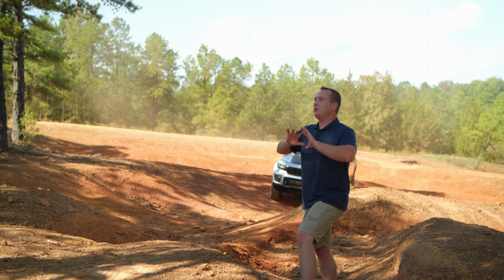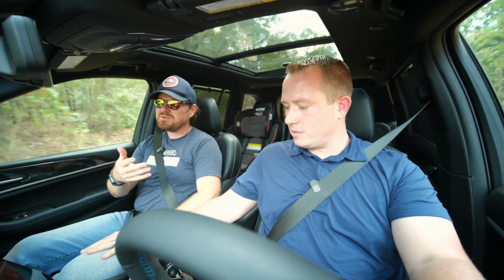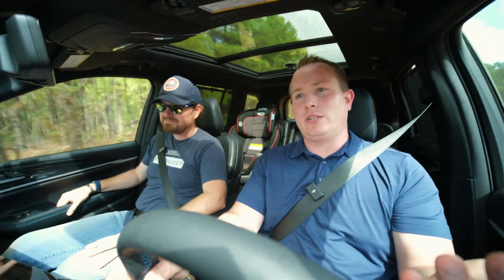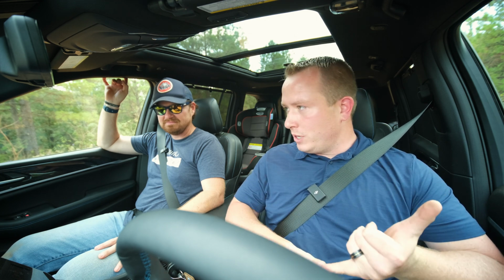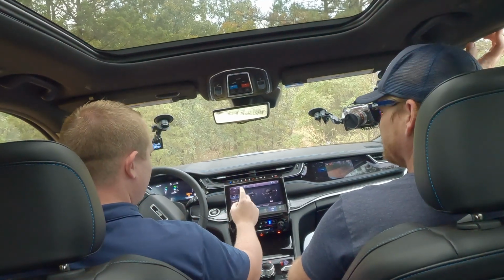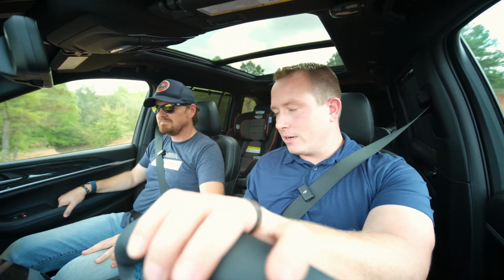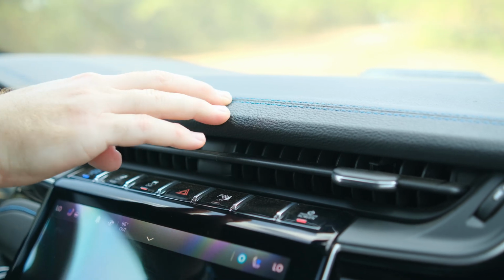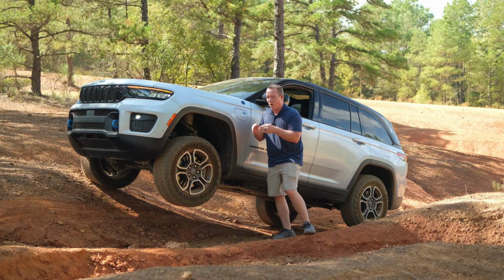2023 Jeep Grand Cherokee Trailhawk 4xe | Off-Road Mixed Bag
The Plug-In Hybrid 2023 Jeep Grand Cherokee 4xe Trailhawk is a soft roading mixed bag in every almost aspect. On-road, Off-road, Interior, EV Range, Target Customer, etc. It's just confusing and at over $73k as tested (Starting price is $66,155) it begs the question. At this price, who is this vehicle for?

2023 Jeep Grand Cherokee Trailhawk 4xe Specs as Tested:
* 2.0L Direct Injection 4-cylinder Engine PHEV
* 375 Horsepower
* 470 lb-ft of Torque
* 8-speed Automatic Transmission
* Quadra-Trac II 4x4 System with 2-speed Transfer Case
* Quadra-Drive II with Rear Electronic Limited Slip Differential
* Quadra-Lift Air Suspension
    * 10.9 Inches of Ground Clearance
* Water-sealed Battery Pack for up to 24 Inches of Water Fording Capability
* Underbody Protection
* Best-in-class Off-road Dimensions:
    * 35.7º Approach Angle
    * 30º Departure Angle
    * 22.3º Breakover Angle
* 3 Electric Drive Modes:
*     Hybrid -  Max Horsepower, Instant Torque, and Improved MPG
*     Electric - Fully Electric
*     ESave - Fully Gasoline-powered
* 5 Drive Modes:
*     Rock
*     Sand/Mud
*     Snow
*     Auto
*     Sport
* 6,000 lbs. of Maximum Towing
* Independent Multi-link Front Suspension with Stabilizer Bar Disconnect
* Multi-link Rear Suspension
* 18-inch Machined Faced Aluminum Wheels
* 265/60R18 Goodyear Wrangler Territory All-Terrain Tires
* LED Headlights with Automatic High Beams
* LED Brake Lights
* Seating for 5
* Leather and Simulated Suede Seating Surfaces
* 8-way Power Front Seats with Driver's 2-person Memory Settings
* 4-way Power Lumbar on Front Seats
* 60/40 Split Folding Rear Seat with Heated Outboard Seats
* 10.25-inch Digital Instrument Panel
* 10.1-inch Infotainment Screen with Wireless Apple CarPlay and Android Auto
* Front Passenger Screen with Amazon Fire TV
* 9-speaker Alpine Audio System with Subwoofer
* 37.7 Cubic Feet of Cargo Space Behind the Rear Seat
* 70.8 Cubic Feet of Cargo Space with Rear Seat Folded
* 26 Miles of Estimated Electric-only Range on a Full Charge
* EPA Fuel Economy: 57/56/56 MPGe (city/hwy/combined)
* Gas-only EPA Fuel Economy: 23/24/23 MPG (city/hwy/combined)
* Starting Price: $65,260 (Trailhawk 4xe)

© Fifteen58 Productions LLC
Created in Association with & Produced by 1 Off Productions LLC